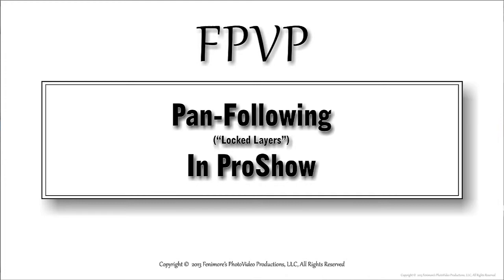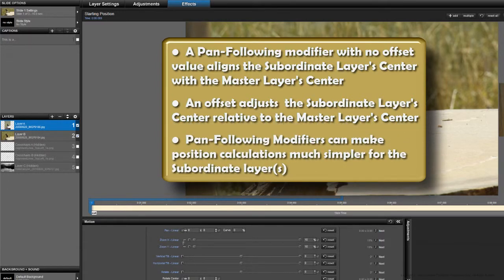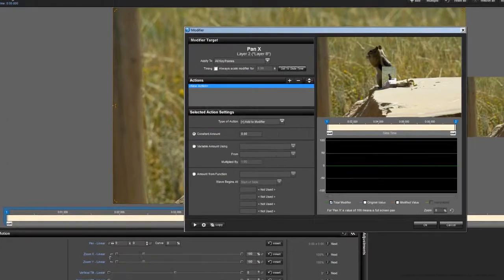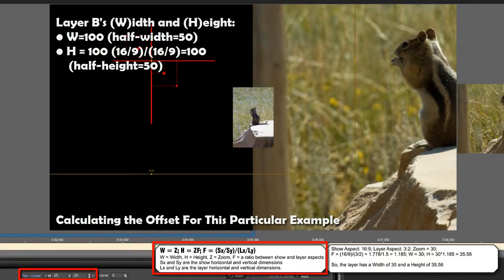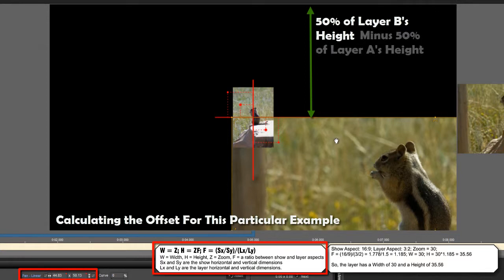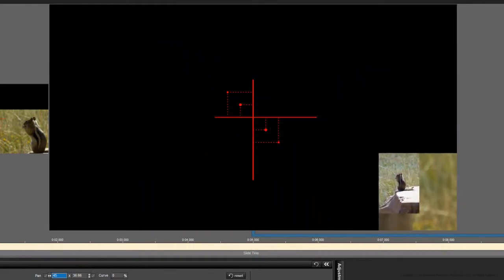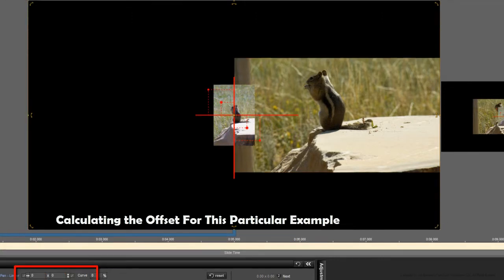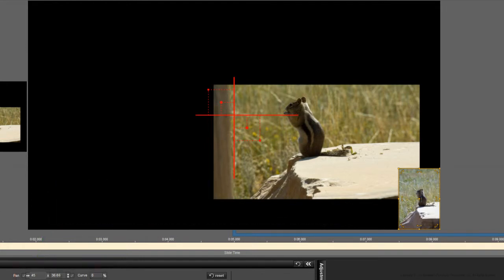FPVP Tutorial: Pan Following, ProShow Producer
Basic Introduction to Pan Following: Where a layer's position is automatically adjusted by information obtained from another layer.